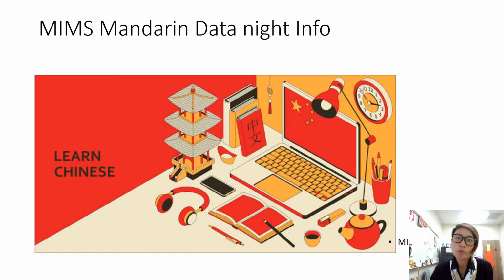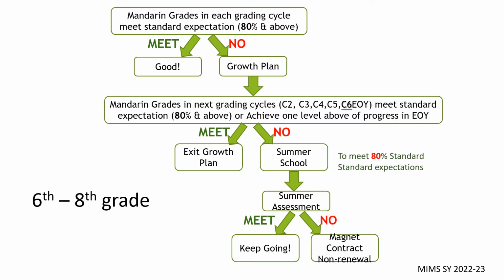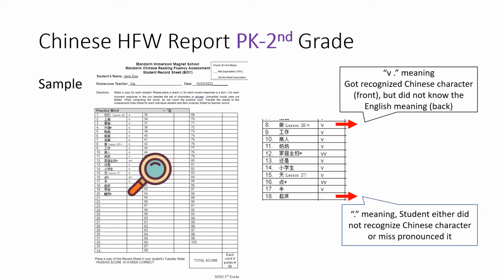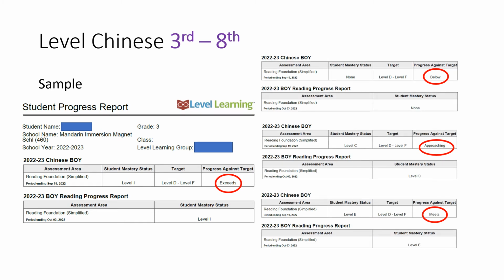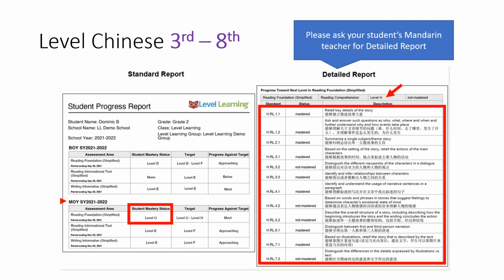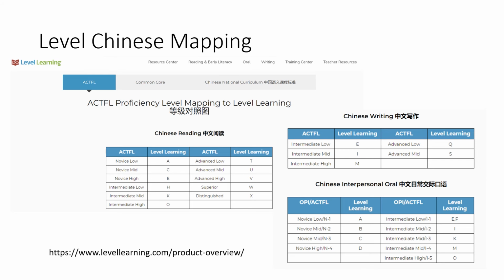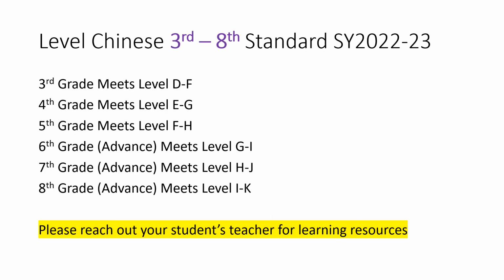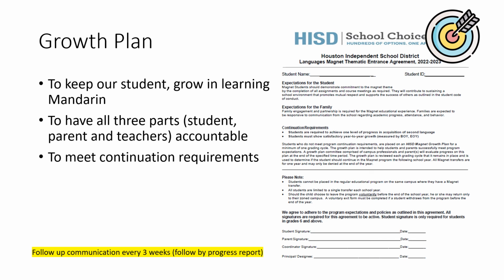Mandarin Data night SY22 23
MIMS Data night 10/27/2022